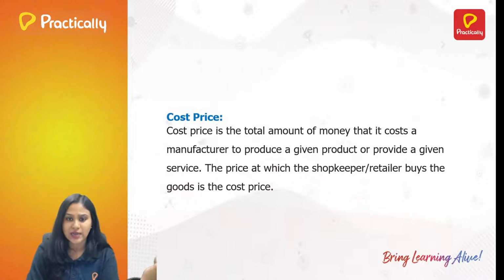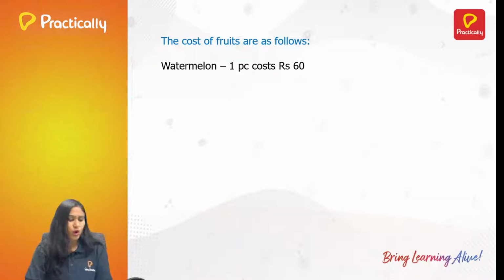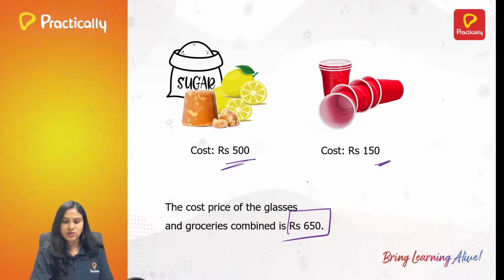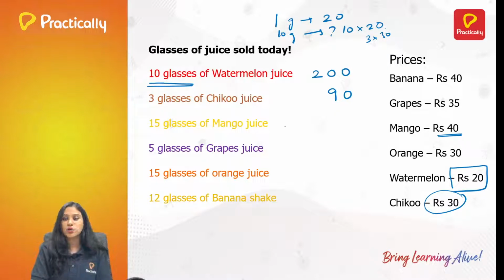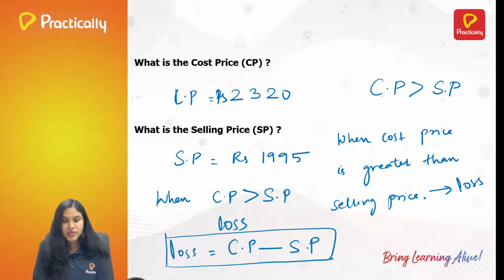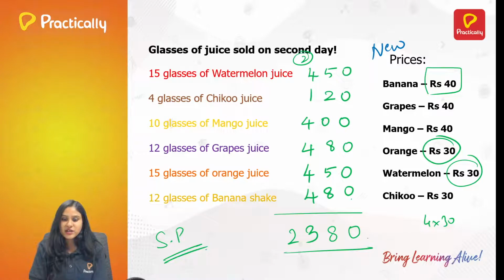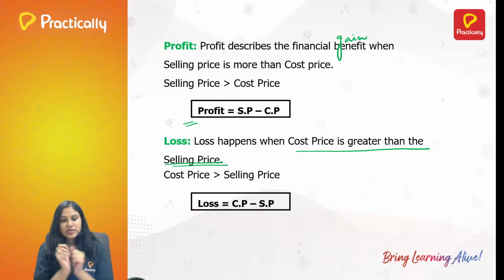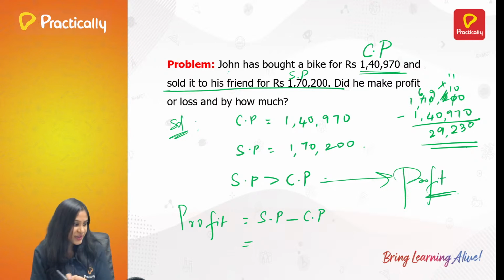Road to Entrepreneurship | Commercial Mathematics | Profit and Loss | Practically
In this video, we will discuss the concept of Profit and Loss relating it to the Cost Price and Selling Price.

Commercial Mathematics